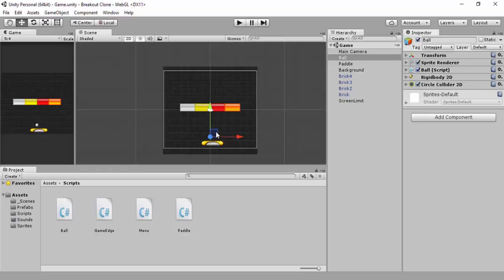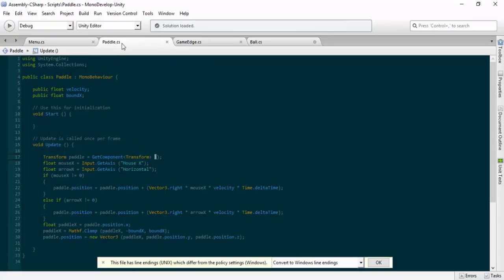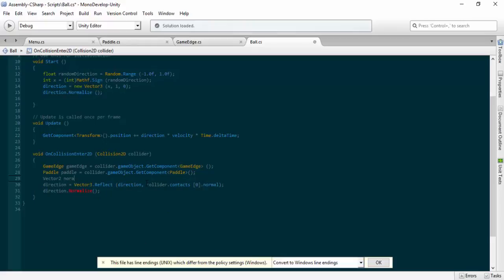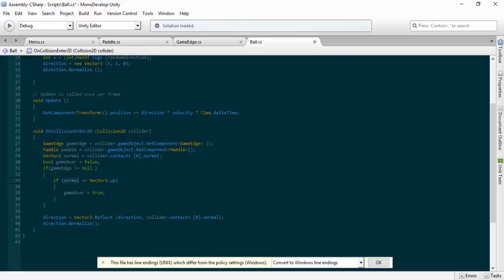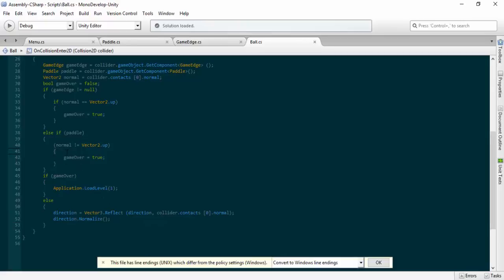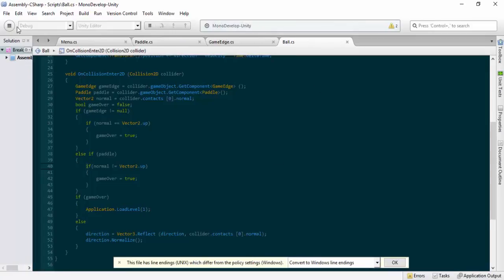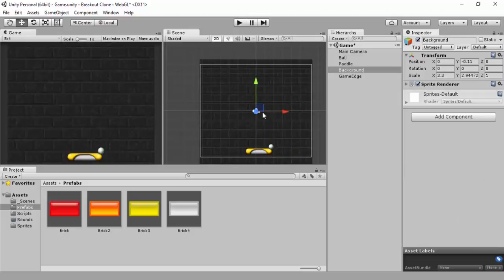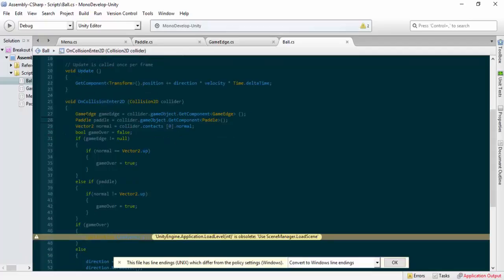Unity 5 Tutorial Breakout Clone Part 11: Game Over Conditions C#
GAME OVER!! Vector2.Up .Right .Down .Left.. Where do we begin?? Just check it out, We do pretty well together don't we?

We do use Application.LoadLevel again BUT!! Its just as a placeholder like I mentioned to test it out rather than grabbing the scene management Information...

So do you want to have a Lives system or instant death? Are we going for multiple levels? Let me know and I'll make it happen!!

Plus any extra features you request whilst this series is being made,,,

For example, Do you want to see how to make a "Lives" system like Angry Birds 2, Like Candy Crush and so on?
What about the Daily Events like Daily Feathers,
Dropping the powerups in this brick break game?
Adding a multiplayer twist to the relatively easy break out clone?
WHAT ABOUT MAKING A BRICK WITHIN A BRICK WITHIN A BRICK???
Drop your requests in the comments!!